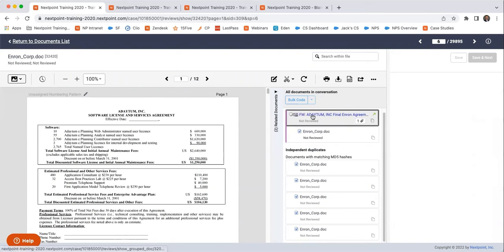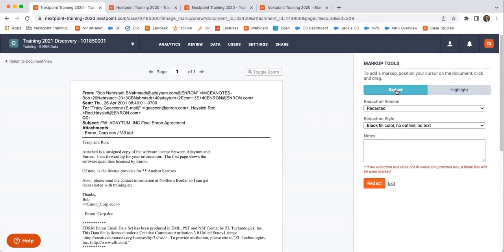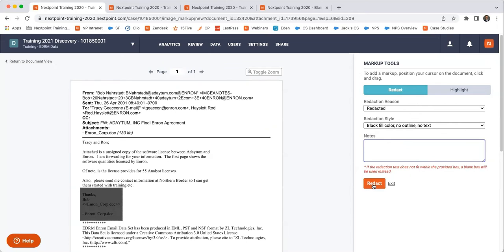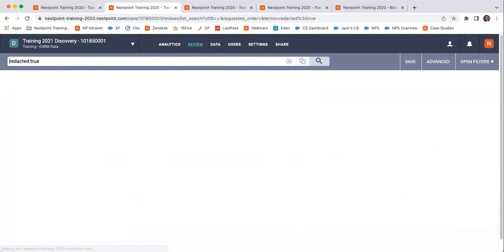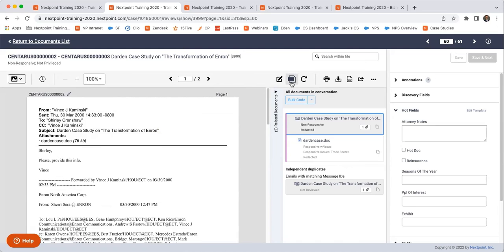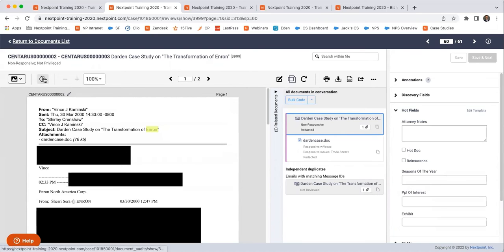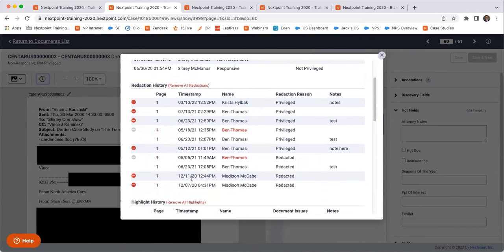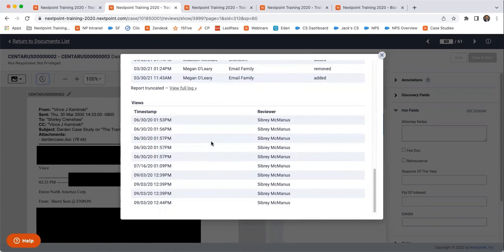Account and Case Organization - Redactions and Highlights (Part 5)